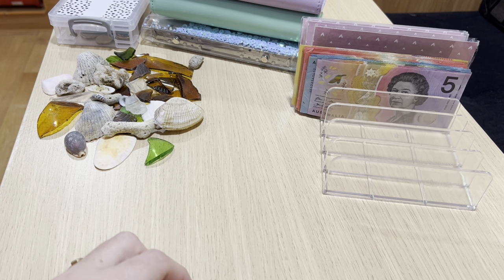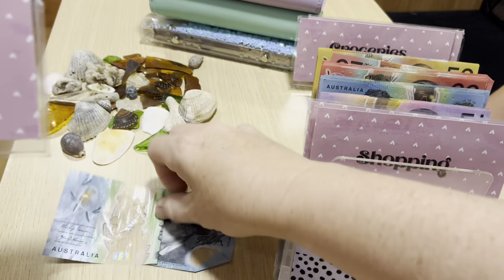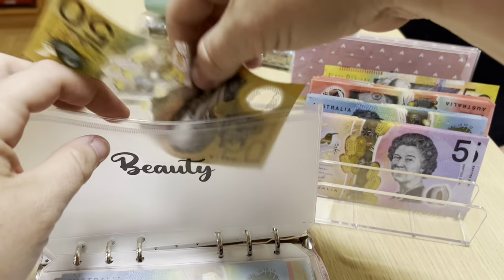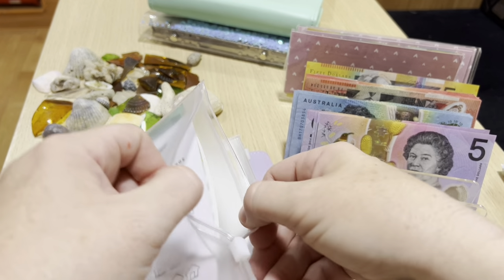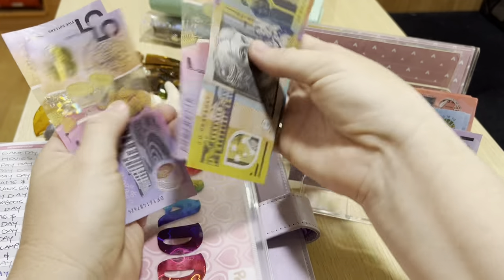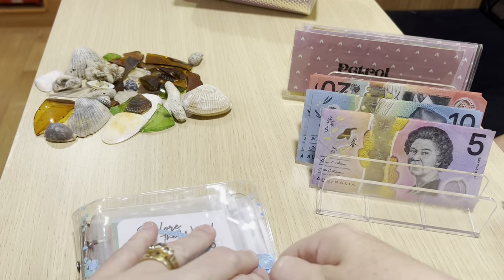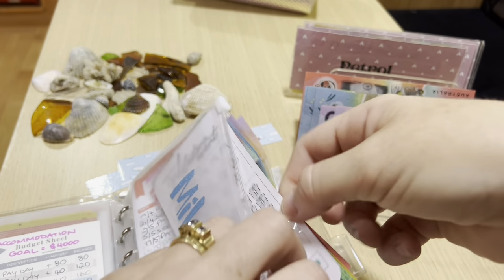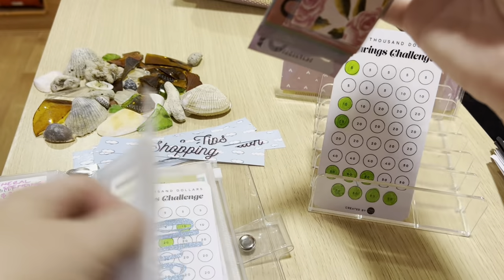Cash Stuffing $1195 Australian Dollars - Last Paycheck of November - Cash Envelope System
I’m filming on location in my caravan whilst we are away on our family beach vacation. I’ve included a few photos at the beginning and the end of the video.

Bundaberg Qld 4670